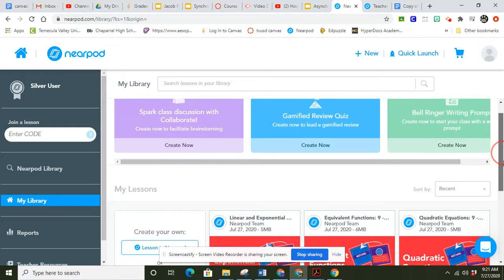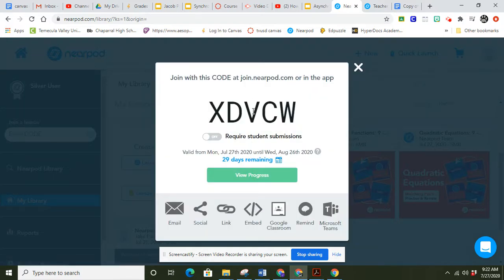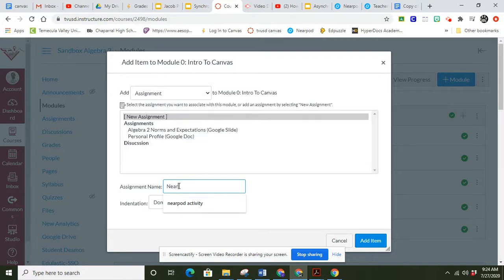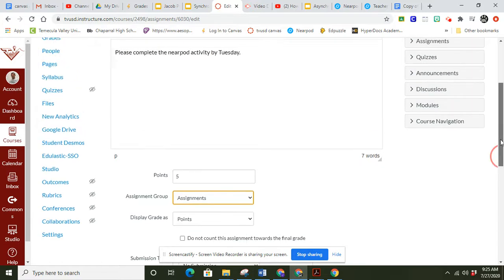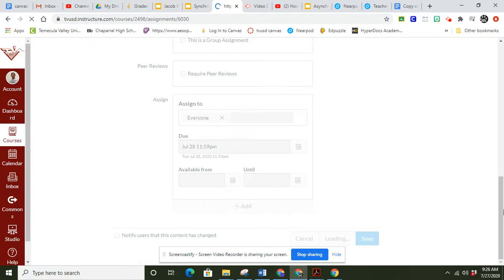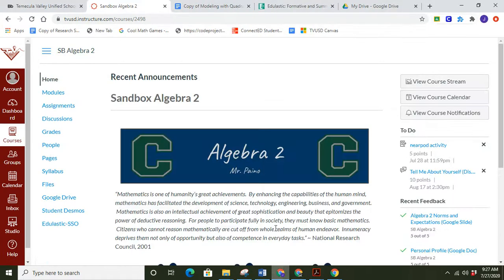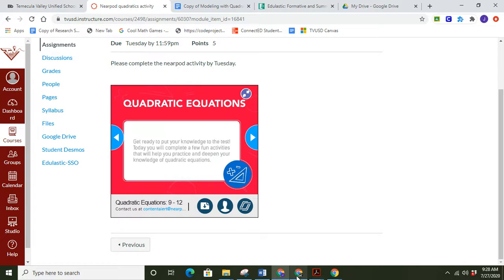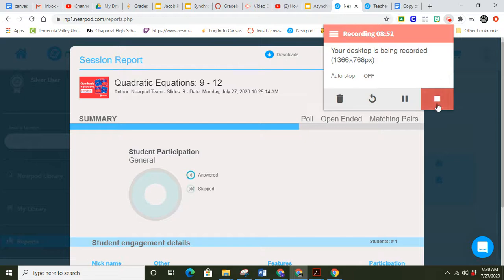How to make Nearpod Asynchronous